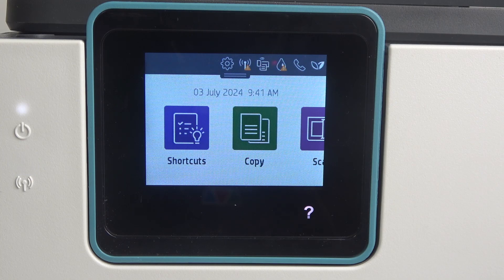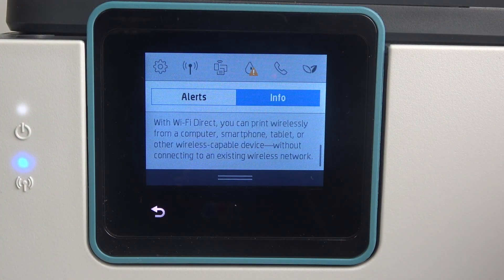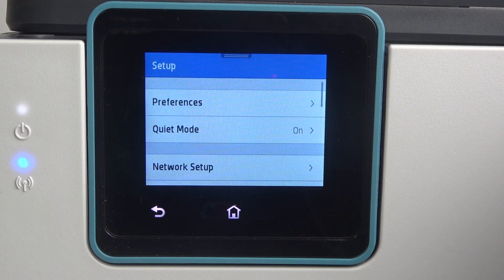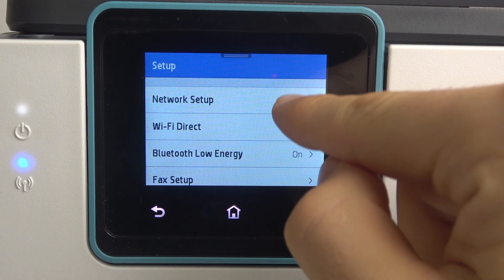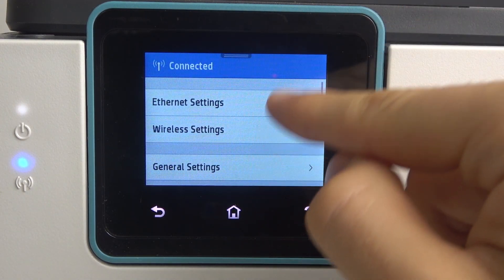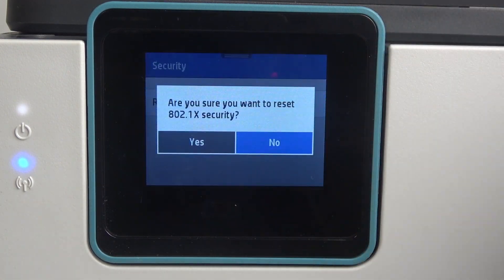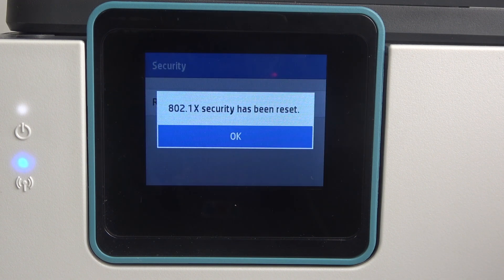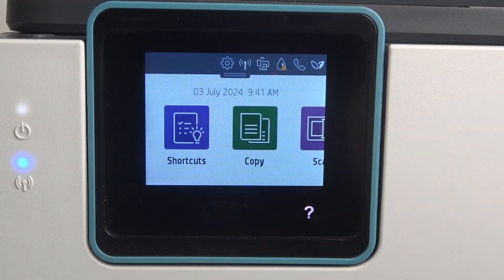How To Reset Security Settings On Hp OfficeJet Pro 8025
Explore how to reset security settings on your HP OfficeJet Pro 8025 printer to ensure optimal security and privacy. This tutorial provides clear, step-by-step instructions on navigating the printer menu to reset security settings, enhancing protection against unauthorized access.

How do I reset security settings on my HP OfficeJet Pro 8025 printer?
Why is it important to reset security settings periodically?
Where can I find the option to reset security settings in the HP OfficeJet Pro 8025 printer menu?
Will resetting security settings affect my network security protocols?
How can I customize security settings after resetting them on my printer?